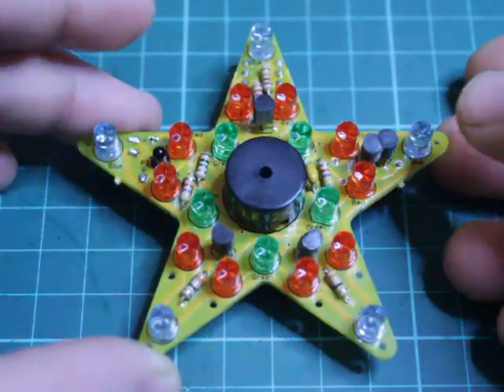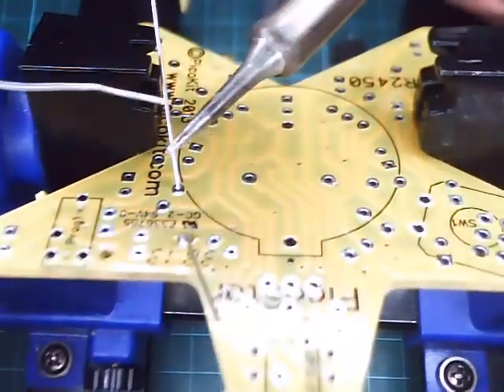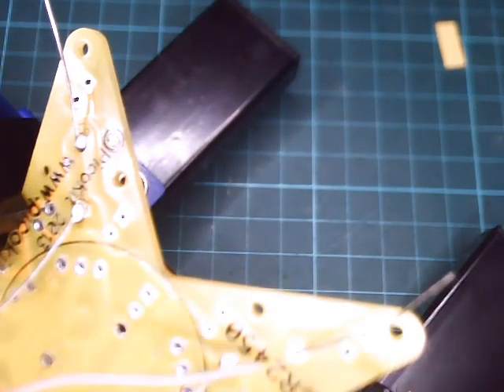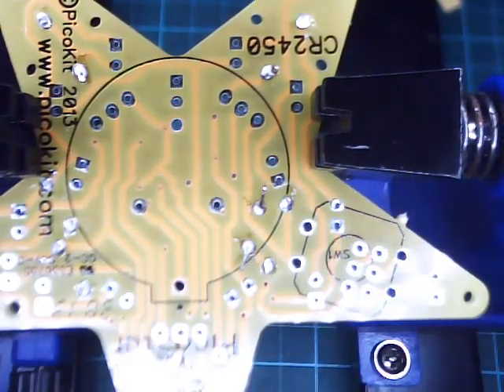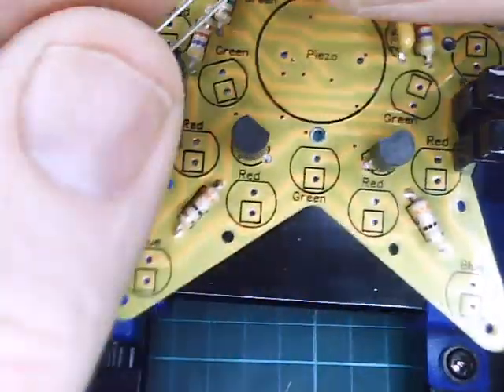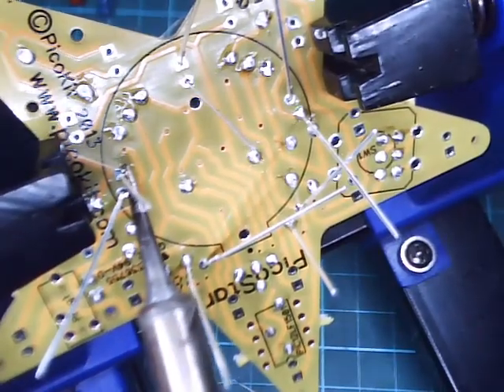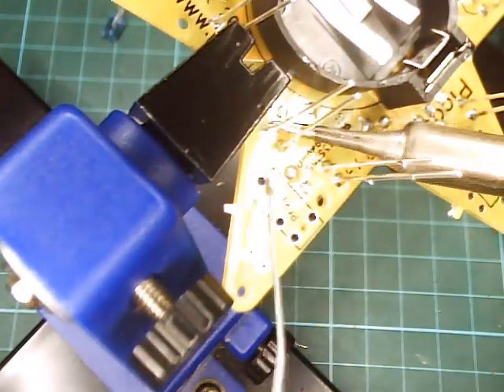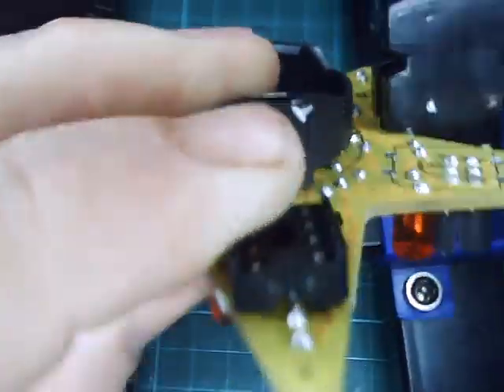DIY Make a Musical Christmas Star with the PicoSTAR Soldering Kit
We do STEM Projects for schools (and STEAM) with Icon, ASM, and C Coding.
Our kits are home grown in Australia, and we also do Laser Cutters, CNC Routers, 3D Printers, Soldering Tools, and Curriculum for Schools.

I hope you enjoy the videos. Thanks for your feedback!

Cheers,
Phil